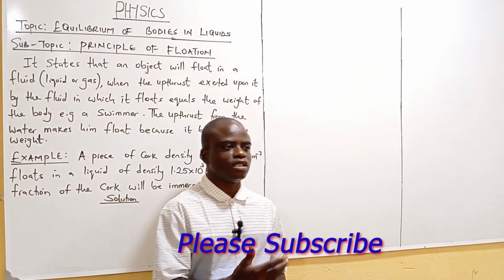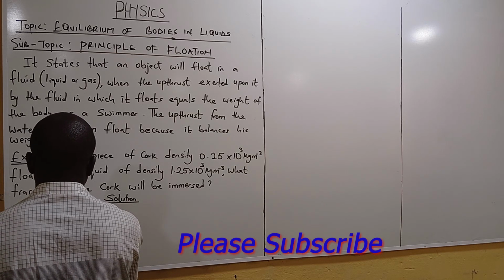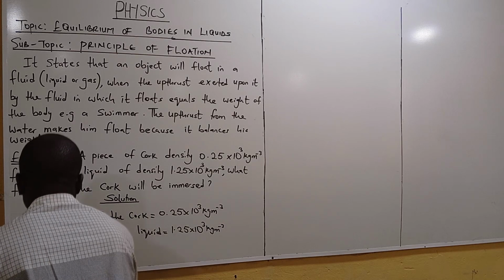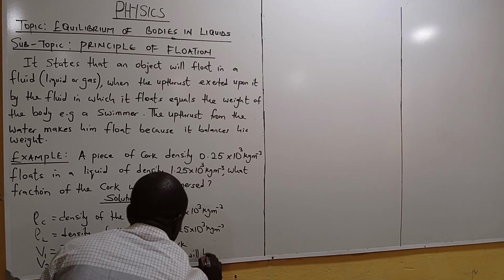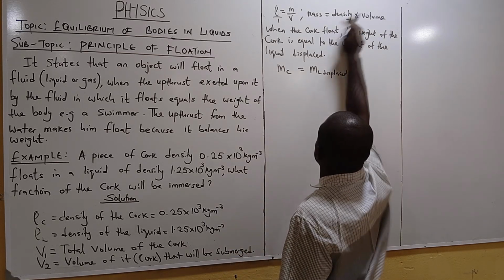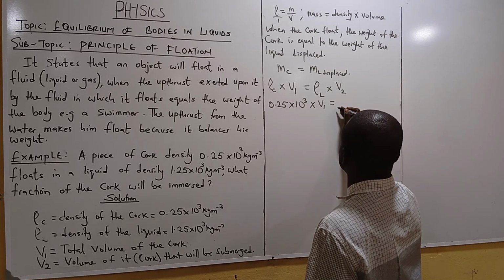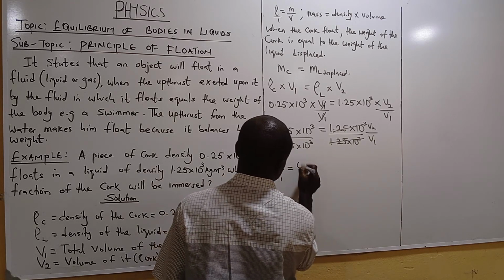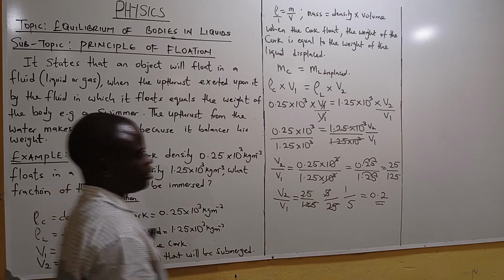Calculation involving principle of floatation(SS2)